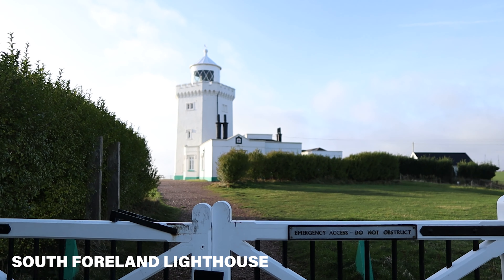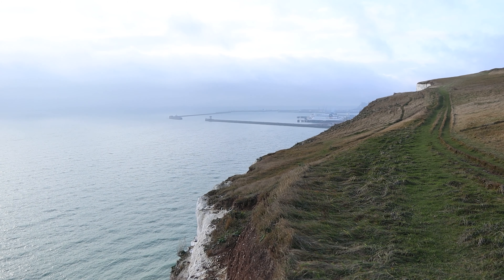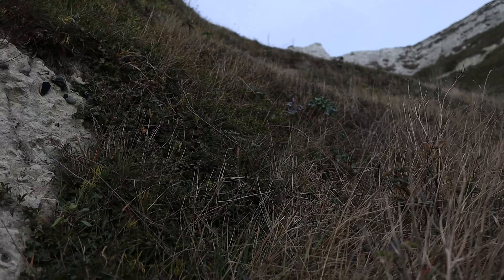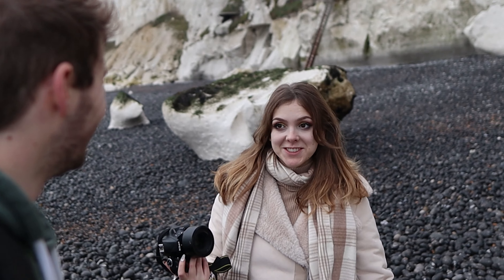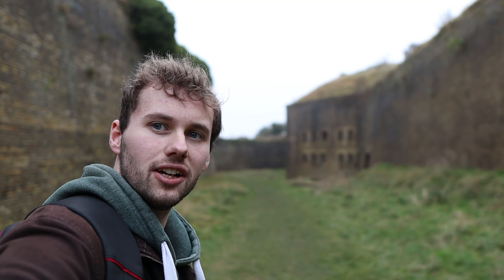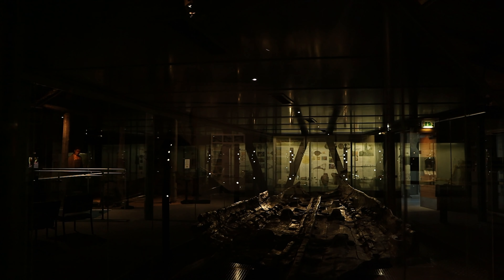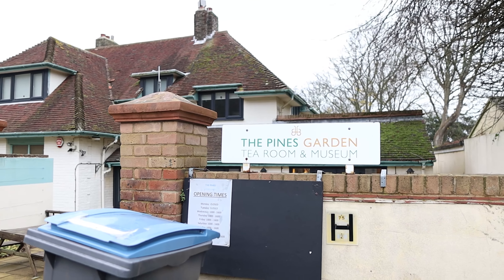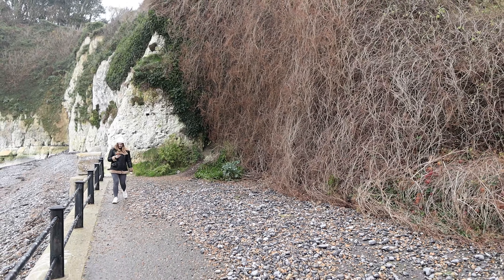Best Things To Do Around Dover | White Cliffs & More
In this video we are exploring the White Cliffs of Dover and a slightly more unknown element of the White Cliffs in the form of a shipwreck from the 1920s that can still be found at the bottom of the cliffs, we are also heading into the town of Dover itself as well as exploring the Western Heights for a great view overlooking Dover.

The Hike - 00:20
Beginning by hiking via the South Foreland Lighthouse to the White Cliffs of Dover, around this area you can see the ruins and remains of many WWII gin placements and magazine stores, as well as the entrances to the Fan Bay Deep Shelter, which are tunnels that run from Dover Castle, behind the White Cliffs and you can explore inside them today!

The White Cliffs of Dover - 01:24
Hiking along the cliffs we can see the remains of more WWII locations as well as finding some of the many cracks that form along the constantly eroding cliffs.

The Shipwreck - 03:08
The wreck of the SS Falcon which crashed at the foot of Langdon Bay after its cargo caught fire in 1926 can be seen. This is an idea for the adventurous people as the hike down to Langdon bay is slightly challenging.

Western Heights - 08:06
The Western heights are fortifications that were used all throughout both World Wars and overlook Dover.

Dover Museum - 11:20
An amazing free museum in Dover home to many artefacts and great history of England and the area of Dover.

Pines Team Room & Garden - 12:59
Home to one of the best scones we have ever had! A tea room with a great garden located next to it, a great way to relax for a hour of two.

St. Margaret's Beach - 14:37
A great beach to relax on in the nicer weather and home to yet more WWII ruins.

Make sure to leave a like on the video if you enjoyed! Thankyou for watching!